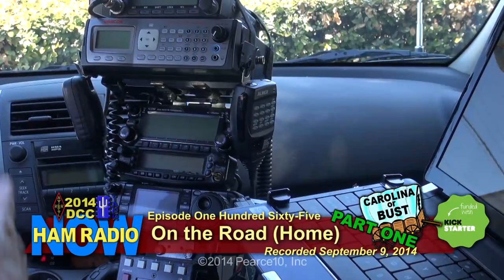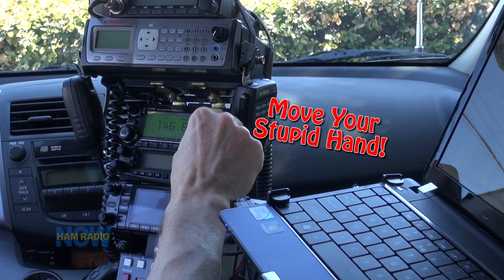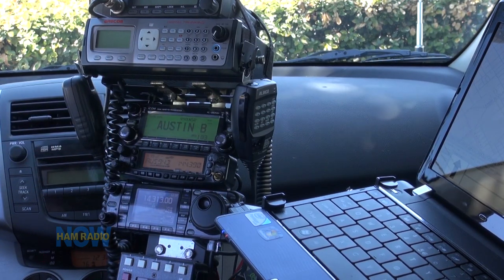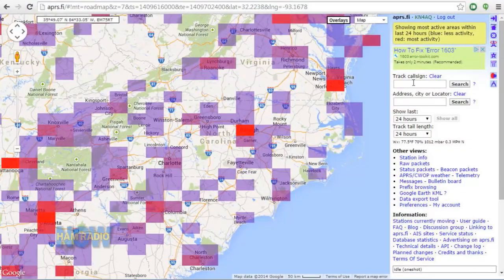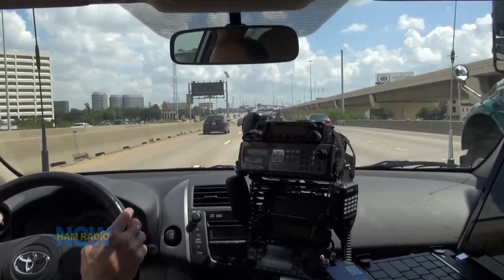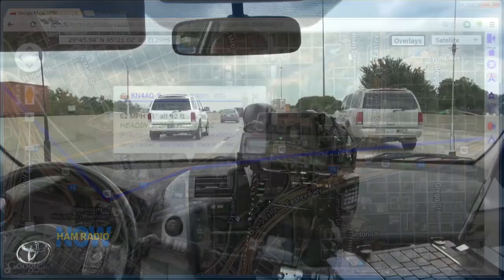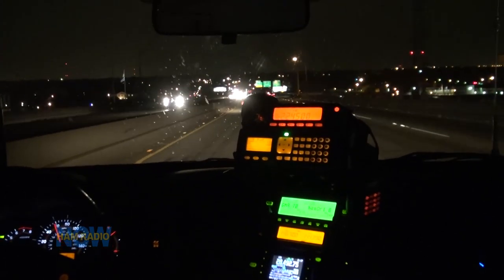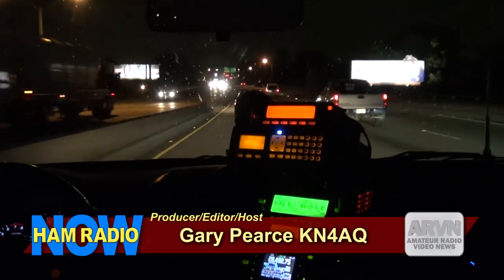Episode 165: On the Road (Home) Part ONE (Carolina or Bust)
Gary rambles on as he gets on the road home from the DCC in Austin. Radio programming, D-STAR, APRS, Tone (CTCSS), Hams in Beaumont TX, 10 Meters, Road Trips, and un poco de español are most of the topics.

Also see PART TWO, right here on the YouTube channel.